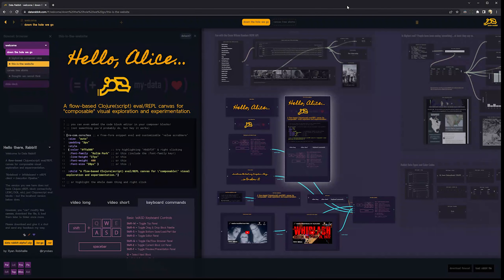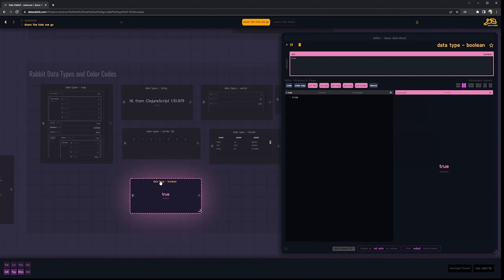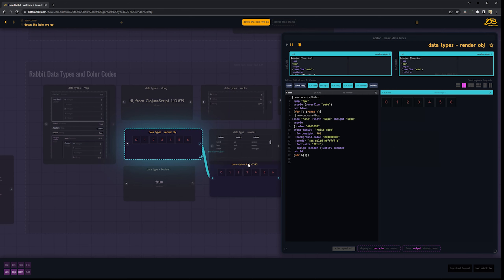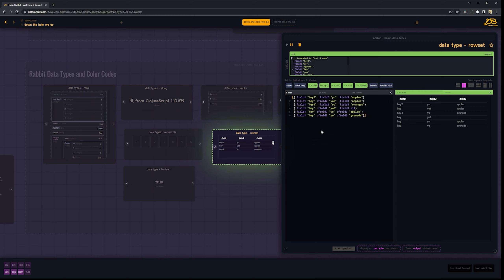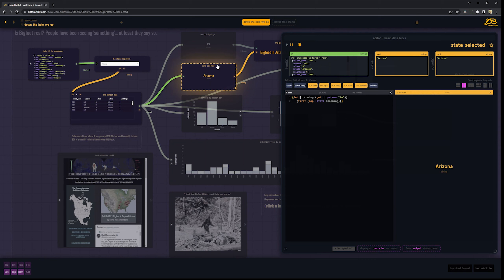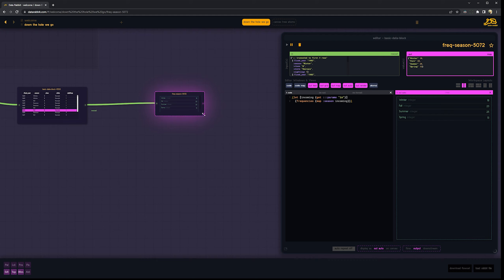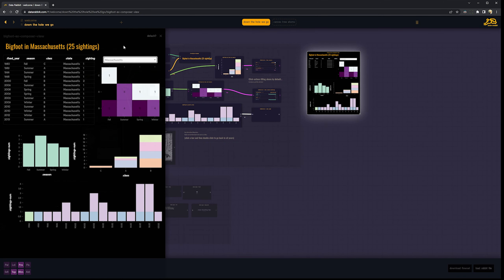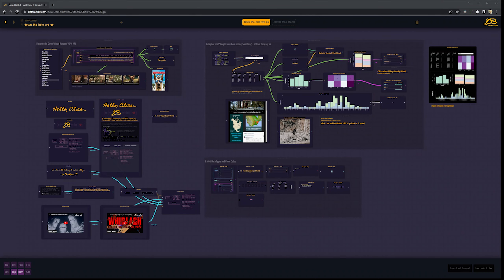Data Rabbit - Alpha 1, Quick Intro / Overview (cljs-only version)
A flow-based Clojure(script) eval/REPL canvas for "composable" visual exploration, experimentation, and data observability.